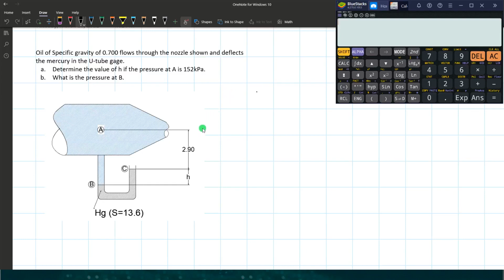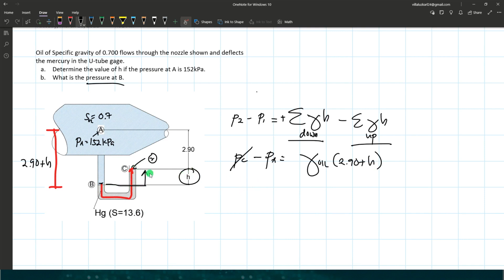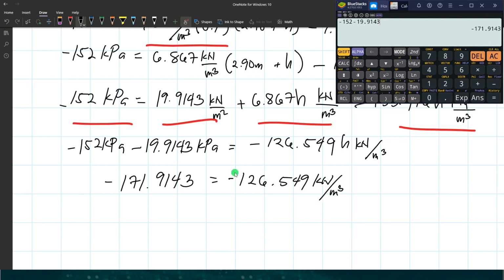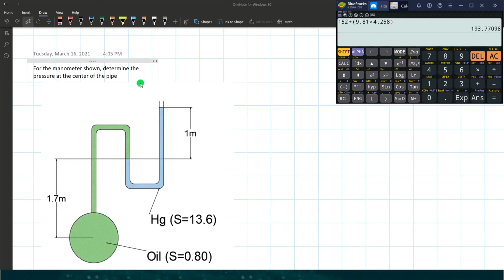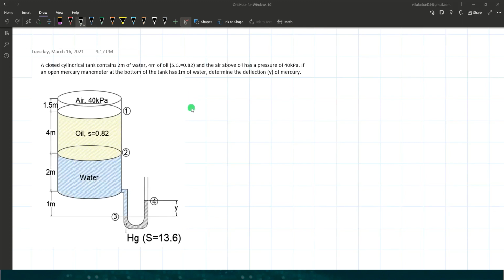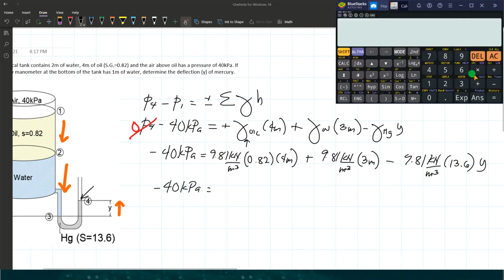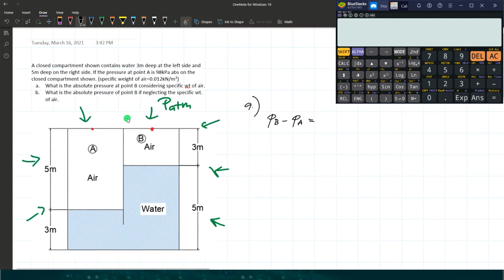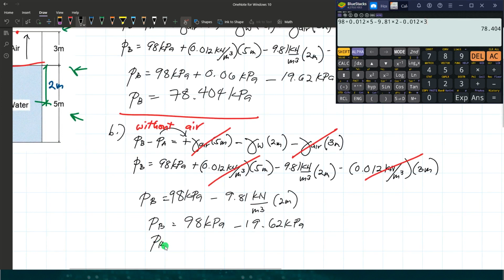Principles of Hydrostatics Part 3 of 3 updated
I re-uploaded this video due to some minor corrections on the solutions. Have a great day!